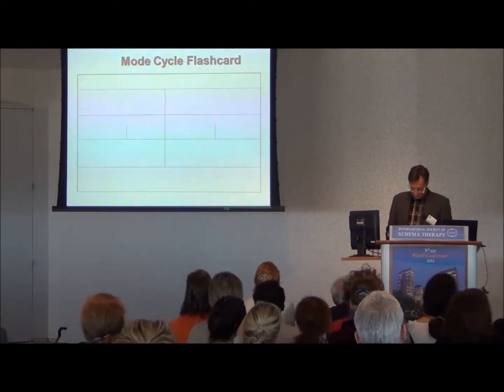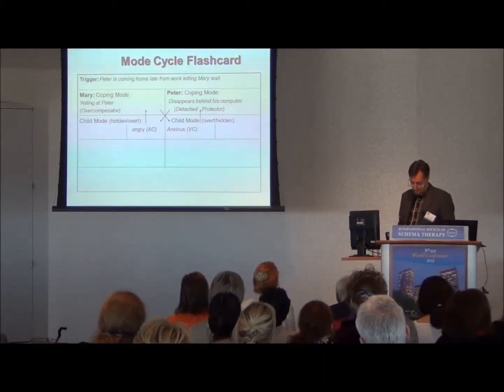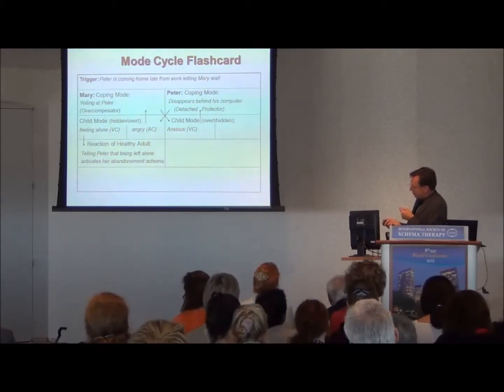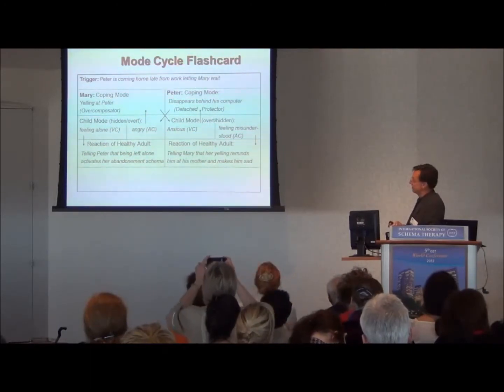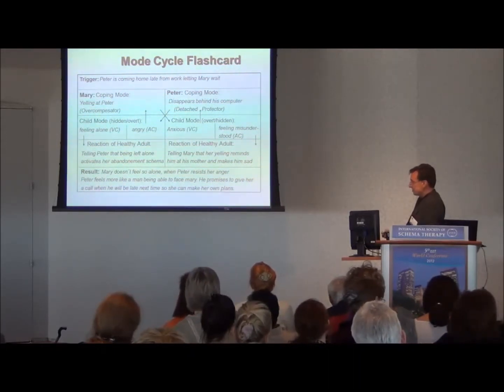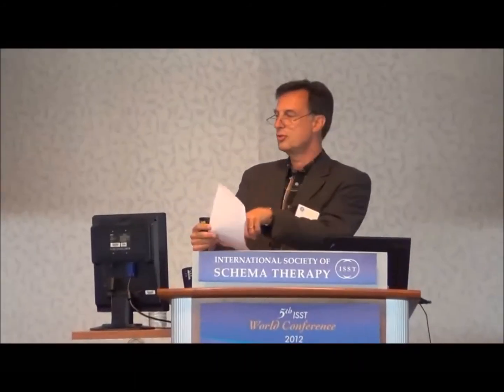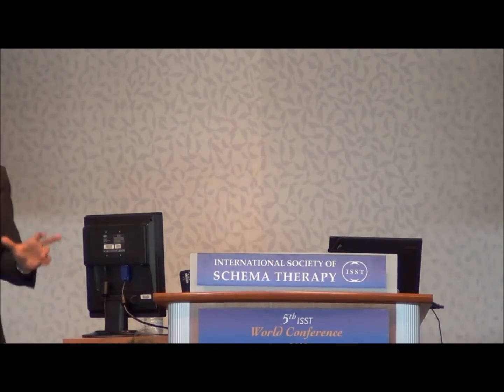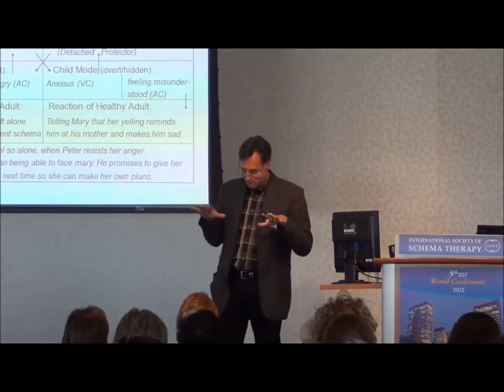Eckhard Roediger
Couples Schema Therapy Workshop